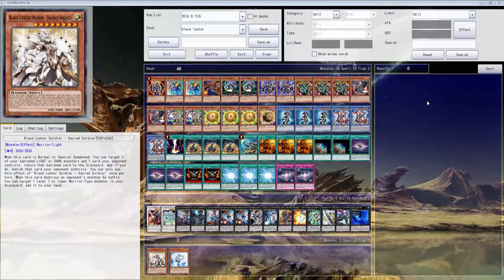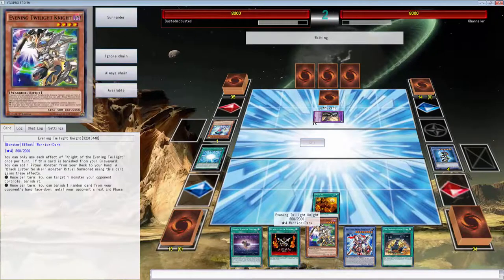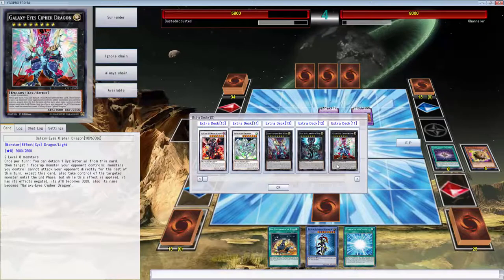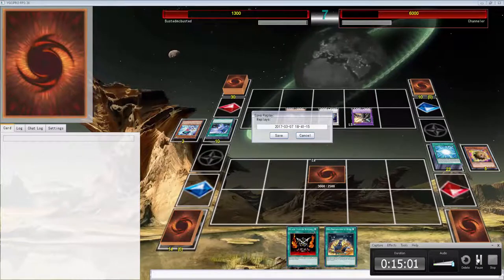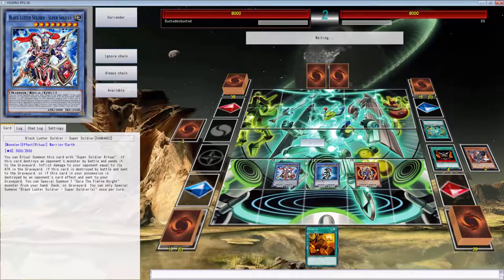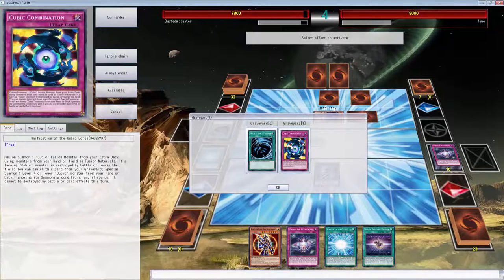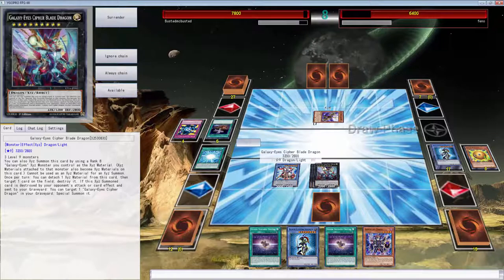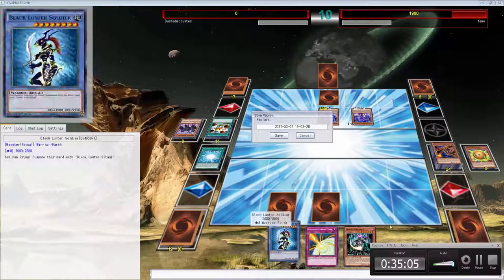YGOPRO Duels: Black Luster Soldier deck doing alright...